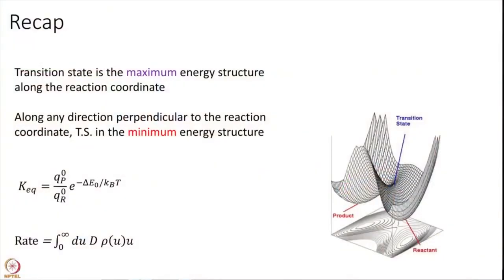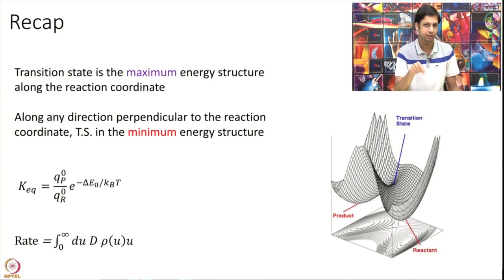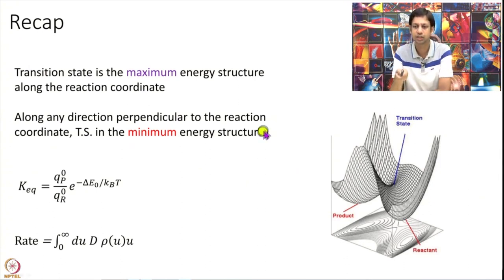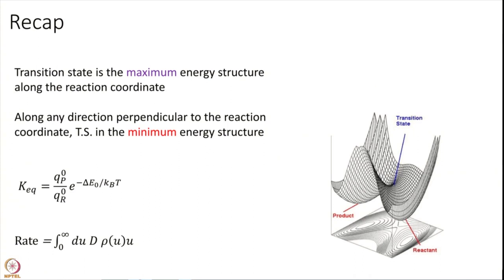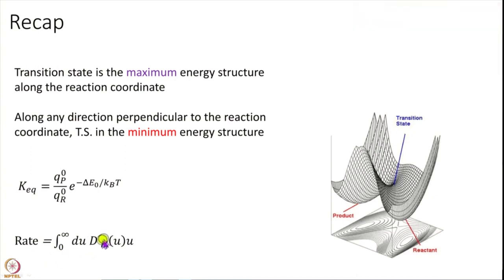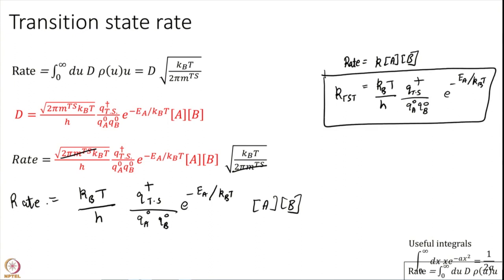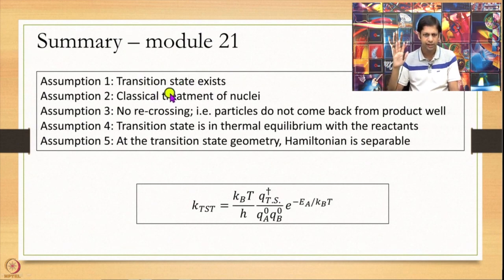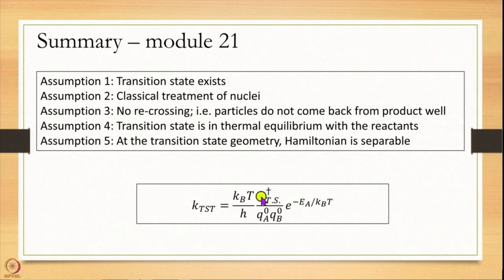Transition state theory: derivation 1